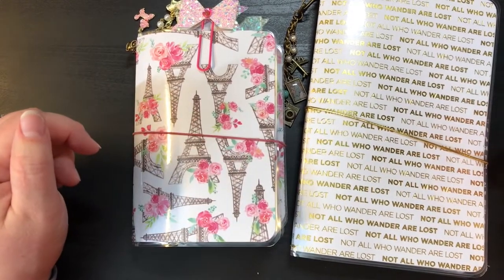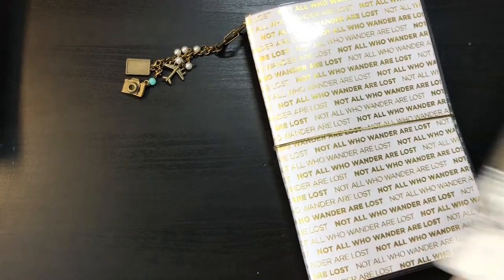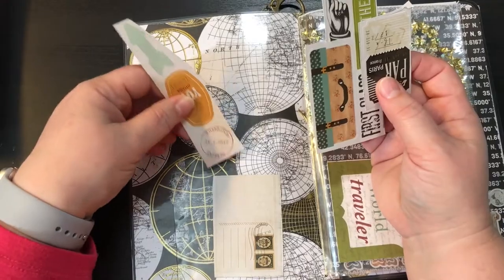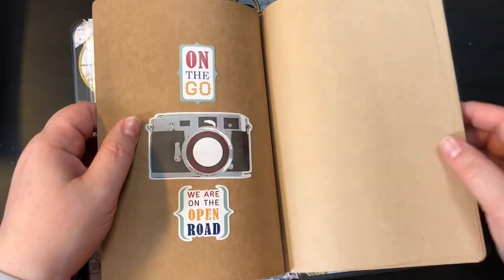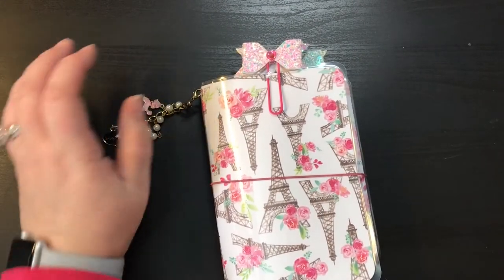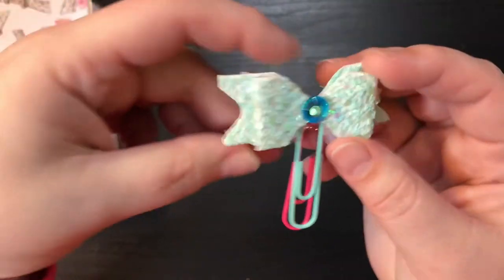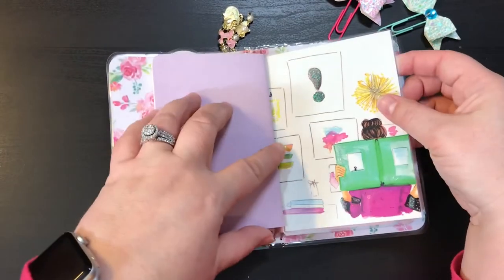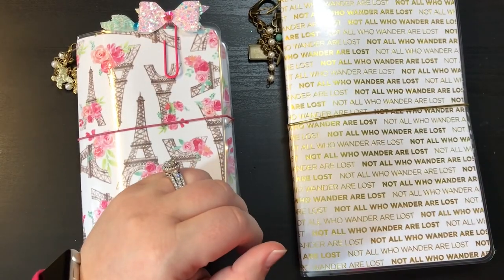Oh La La Travelers Notebook